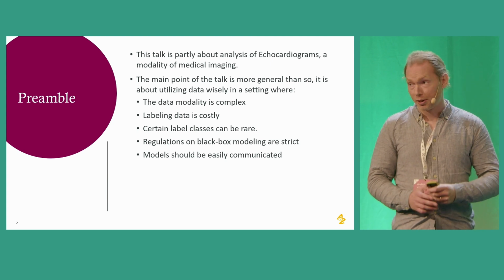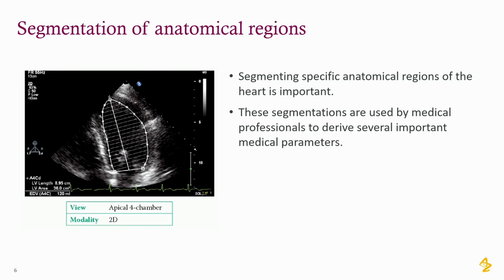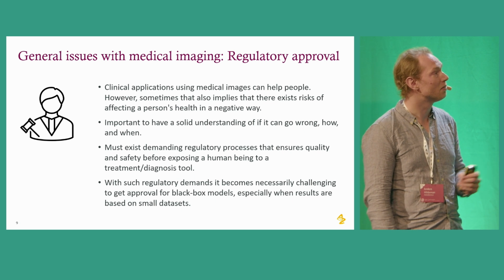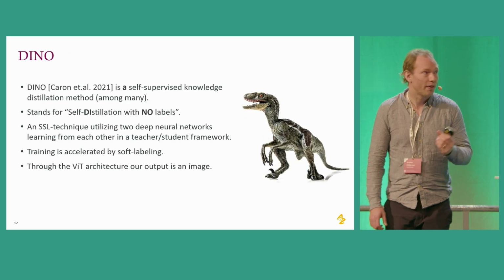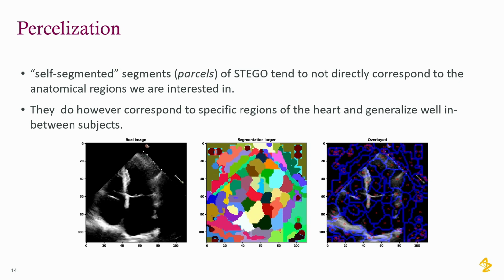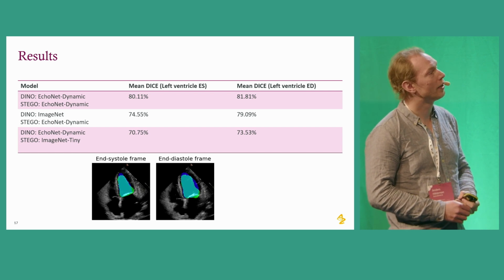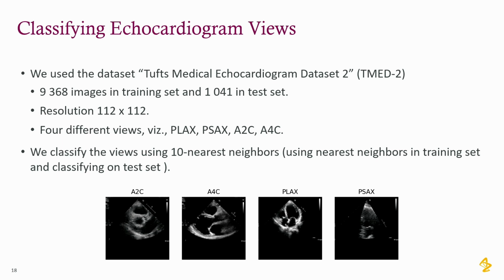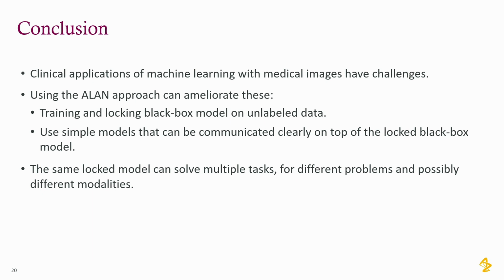Unlocking Hearts by Locking Models: Solving Echocardiogram Problems Using a Self-Supervised Approach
Unlocking Hearts by Locking Models: Solving Multiple Echocardiogram Problems Using a Holistic Self-Supervised Approach by Anders Hildeman

Supervised training of deep learning models for medical imaging applications requires a significant amount of labelled data, which can be challenging to acquire as it necessitates the expertise of highly skilled medical professionals to annotate a large number of image sequences. To overcome this limitation, we propose the Adaptive Locked Agnostic Network (ALAN) concept for label-free, self-supervised learning of visual features. The advantage of this methodology is that the self-supervised training can be performed once on a large unlabeled dataset, and the features discovered can then be used on a plethora of subsequent downstream tasks. Since these self-engineered features have rich informational content, downstream tasks can be solved with more straightforward and less data-hungry methods than in fully-supervised approaches. In this paper, we perform two typical downstream tasks for echocardiogram data: segmentation of anatomical regions and classification of the echocardiogram views. We evaluate the proposed self-supervised approach on three publicly available echocardiogram datasets: EchoNet-Dynamic, CAMUS, and TMED-2.

Anders holds a PhD in Spatial Statistics, an MS in engineering mathematics, and a background in oceanography and remote sensing. He has gained extensive experience with the predictive modelling of digital images and geospatial data. In his professional role at AstraZeneca, he is working with general data science problems within pharma and research in the field of medical image analysis, mainly focusing on not focusing at all, i.e., exploring as many methods and datatypes as he can.